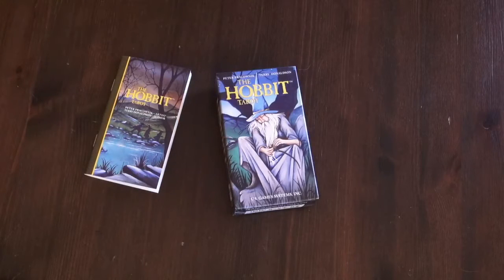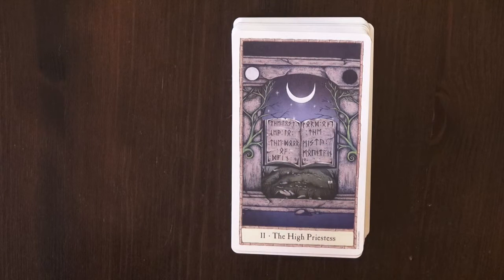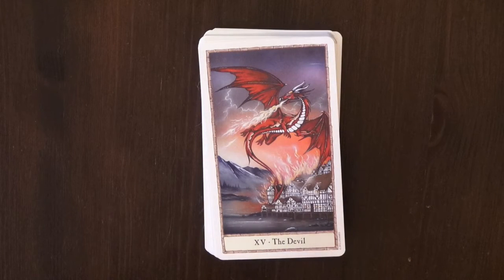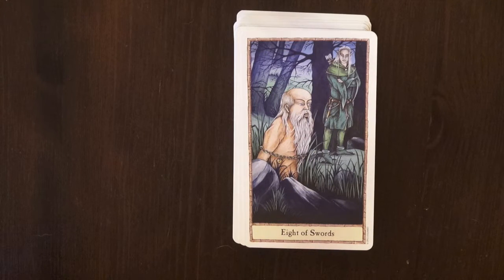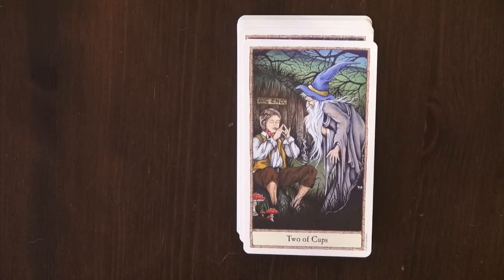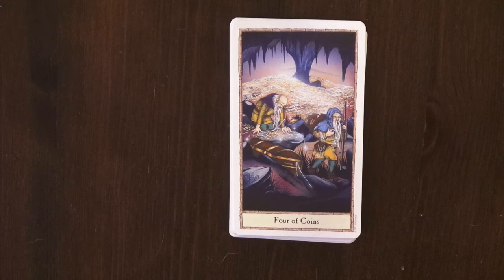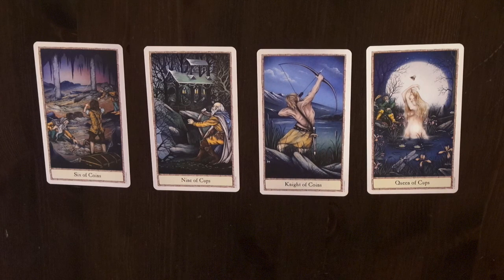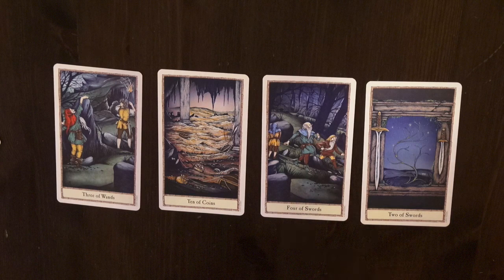The Hobbit Tarot Walk Through & Sample Reading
Hi lovelies,
This is my in depth walk through of the Hobbit Tarot and at the end I also do a very quick sample reading.
It's a very interesting deck, however I think you really have to know the world of Tolkien in order to work with these cards, but as always, this is just my own opinion.

Much Love and Blessings